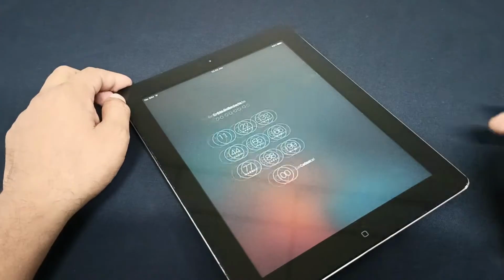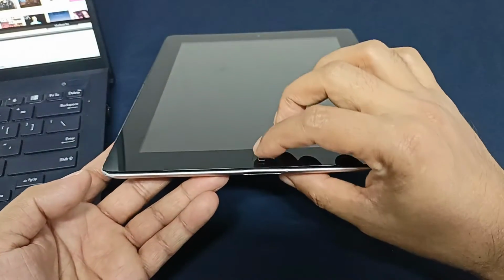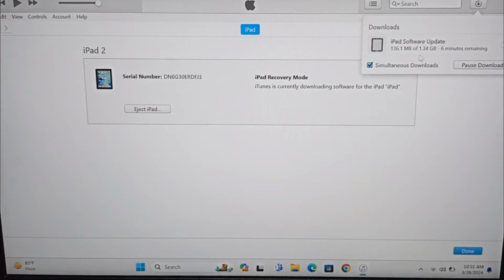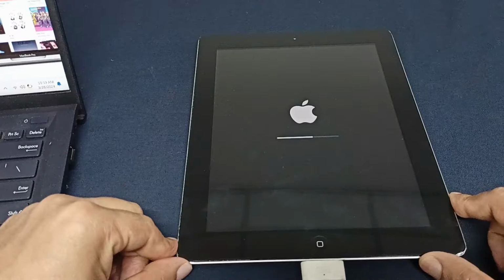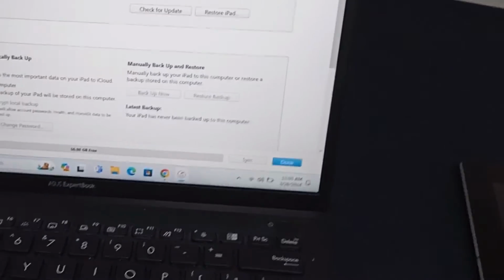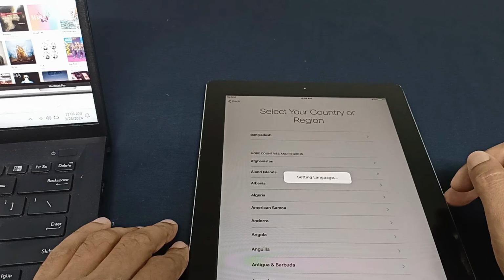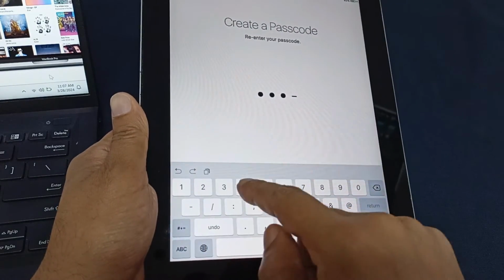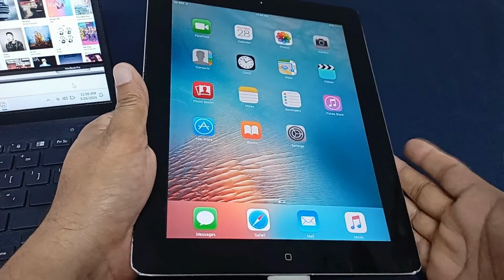How to reset passcode from i pad || Forgot passwod and apple id recover and restore i pad i phone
How to reset passcode screen lock i pad 2